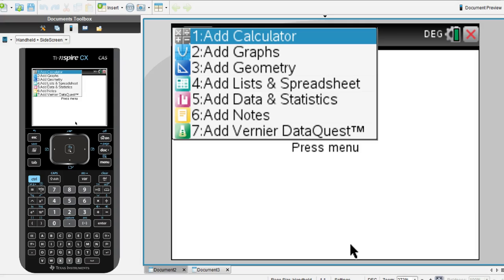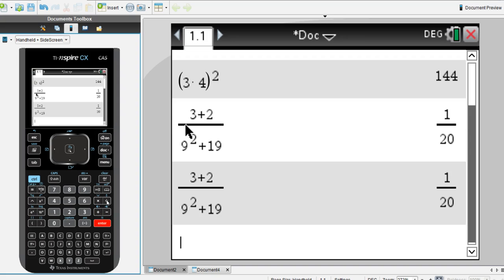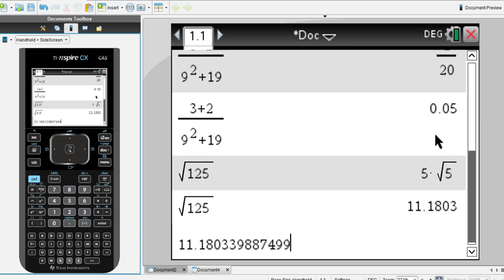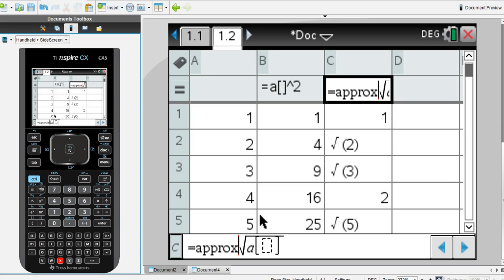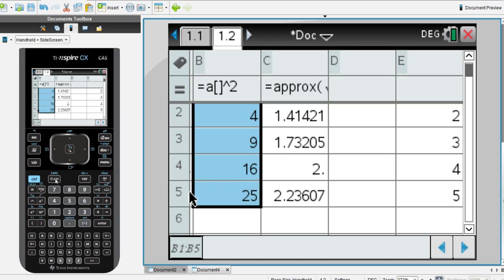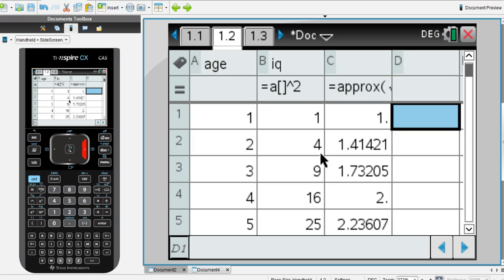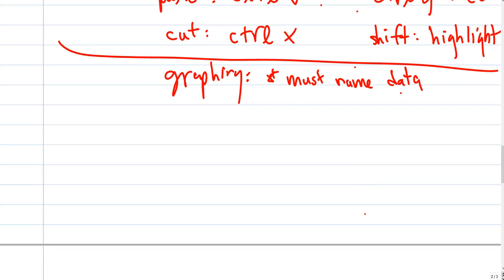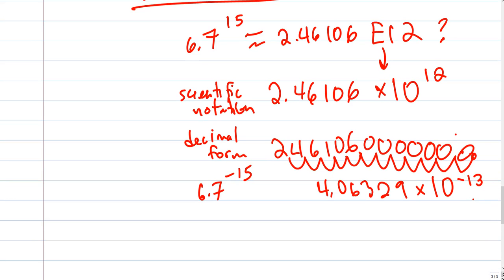Math P122 Calculator Practice